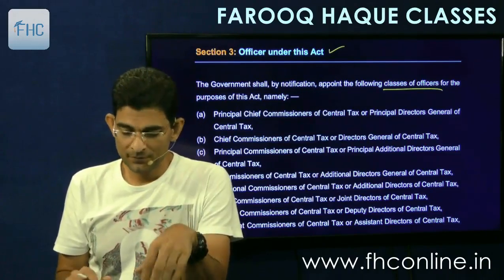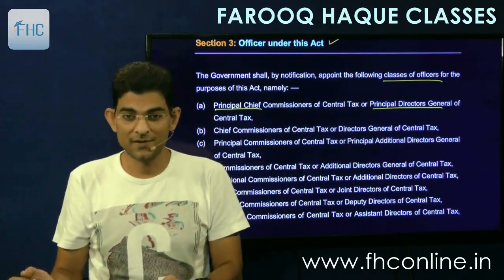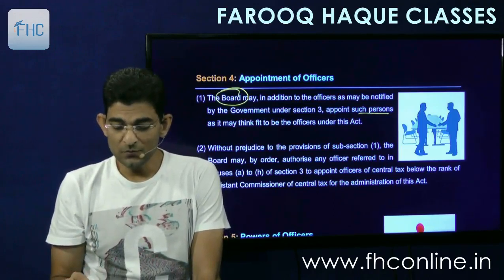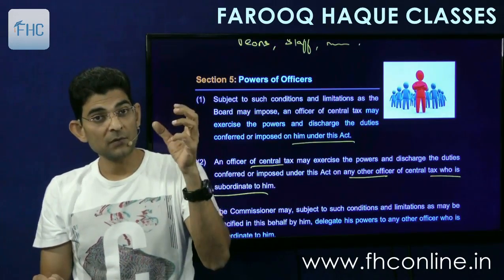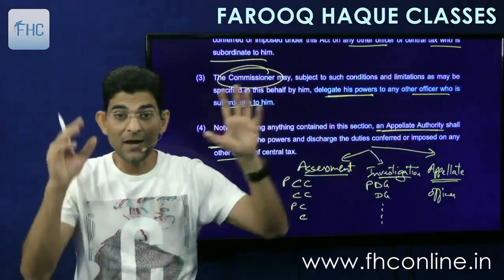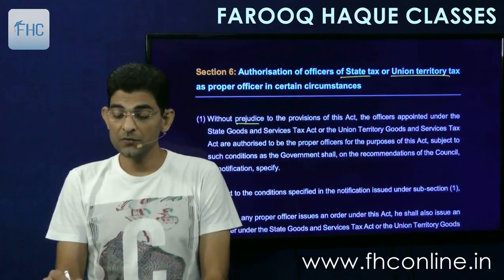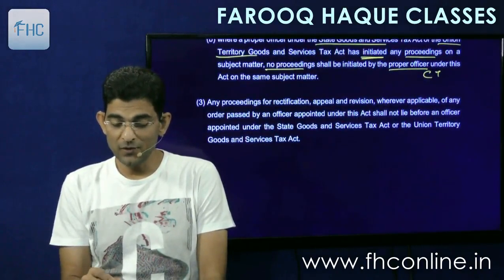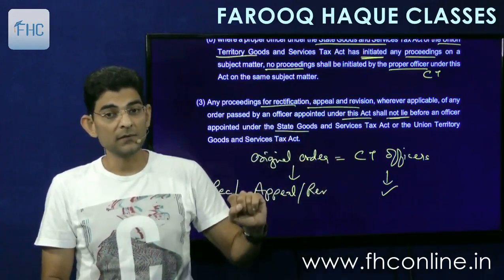Lecture 06 | CA FINAL | IDT | GST | Administration